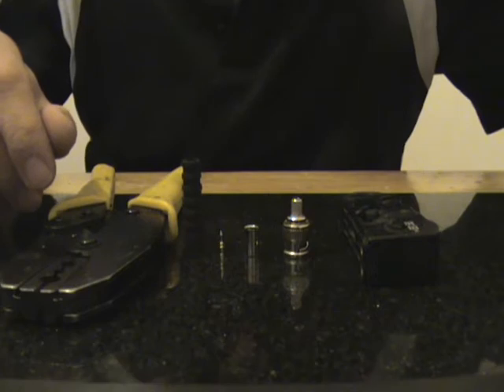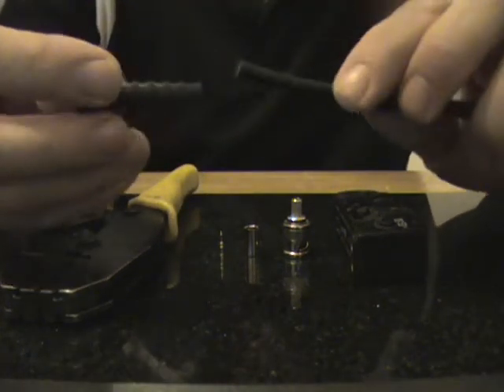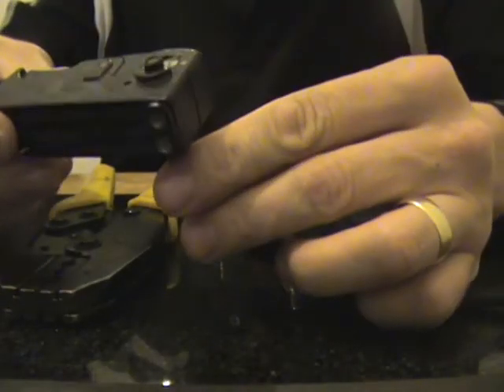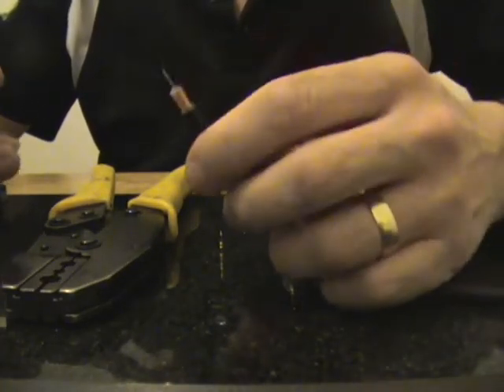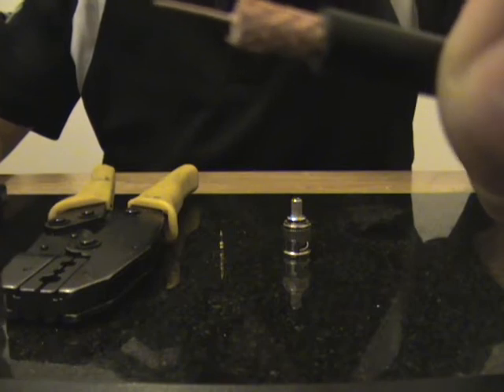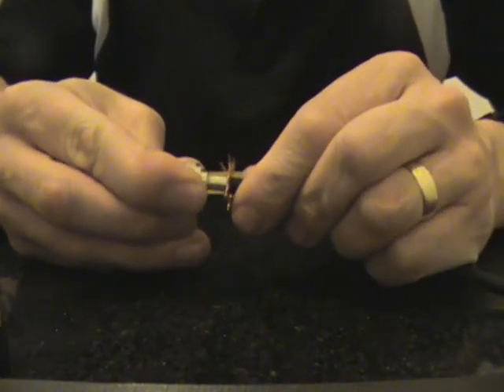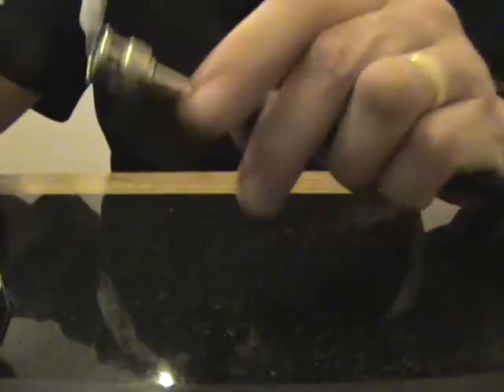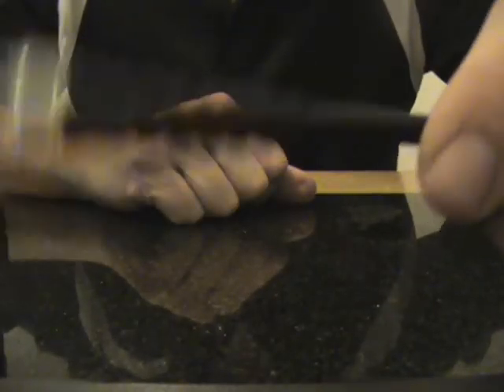How to Crimp a BNC Connector on RG59 CCTV Cable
How to put a BNC on Coaxial cable properly. Step by step tutorial - Using a BNC, crimp tool, pliers, stripping tool and strain relief boots